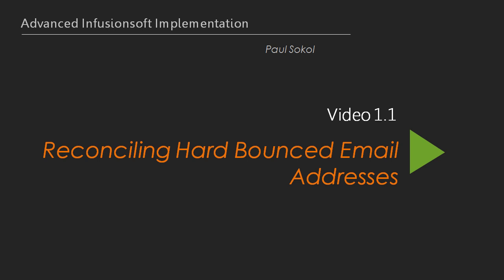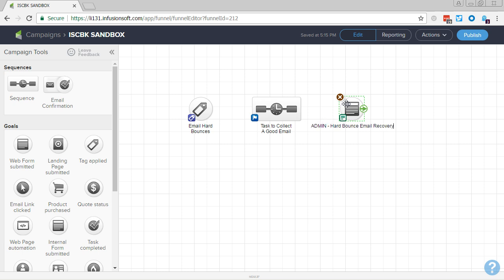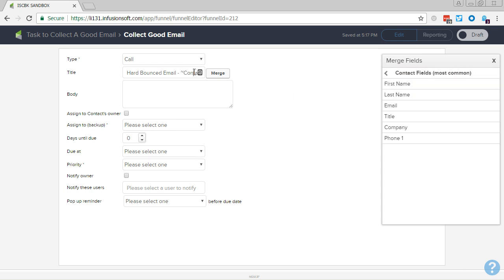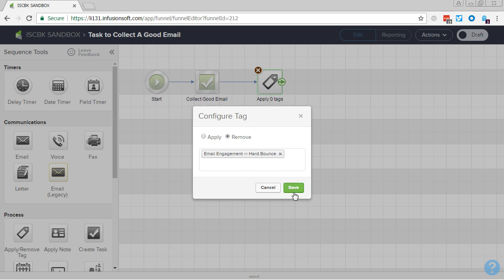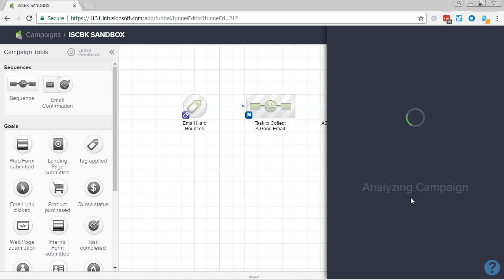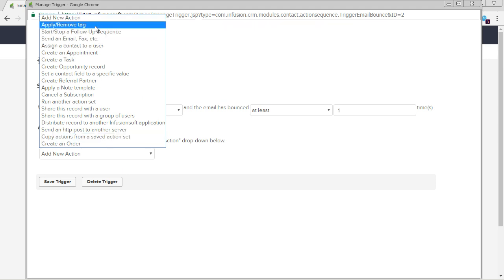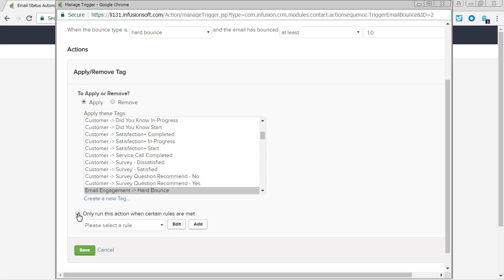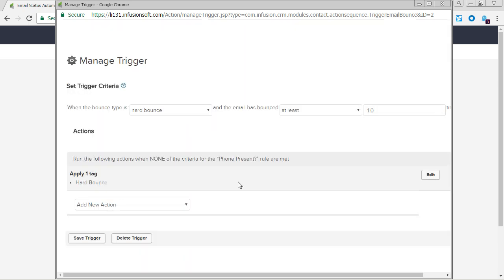Infusionsoft Cookbook - Chapter 8.1 - Reconciling Hard Bounced E-mail Addresses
When an e-mail bounces, this means it was not delivered for one reason or another. There are different kinds of bounces for different situations. Think of it like a Return to Sender when trying to send something in the post to an address that doesn't exist.

However, just because an e-mail stops working doesn't mean that we shouldn't try and continue a relationship with the person.

This can result in false list statistics. For example, if we have 100 people but 15 are hard bounced, we really only have 85 people who can be reached via e-mail. Not only does this bad data throw off reporting, it can also lead to a bloated and, effectively, useless database.

The good news is that with Infusionsoft, we can automatically catch e-mails when they hard bounce and assign a task to someone to contact the person to collect a working e-mail.